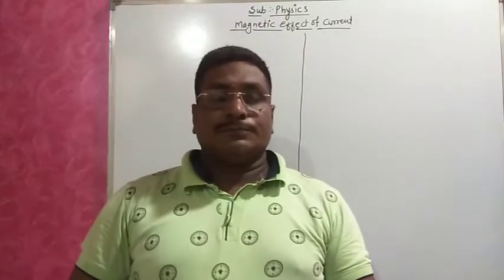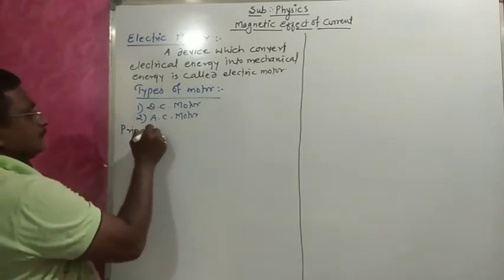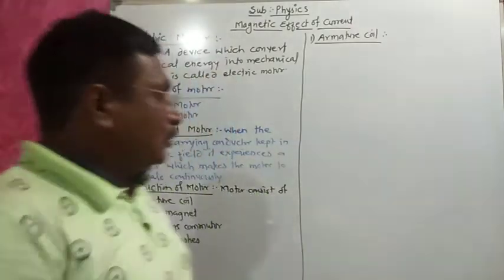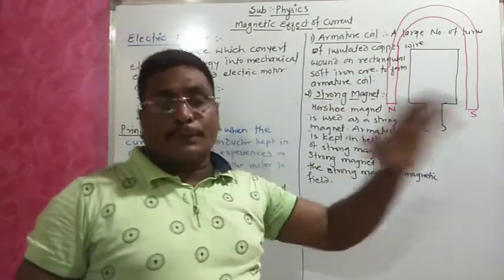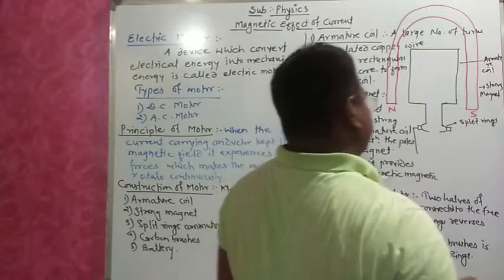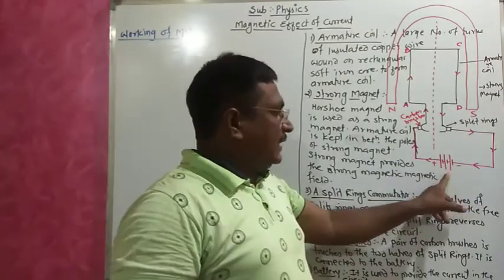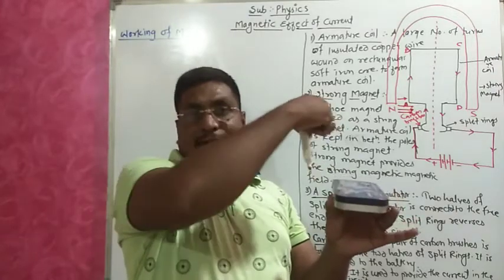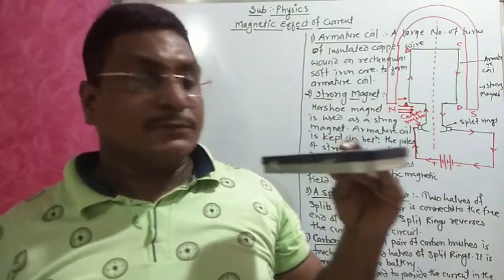Electric Motor July 2, 2020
Defination of electric motor, Principle, construction And working of electric motor